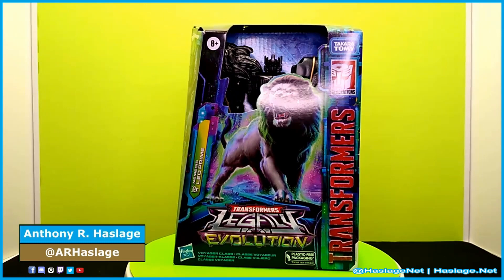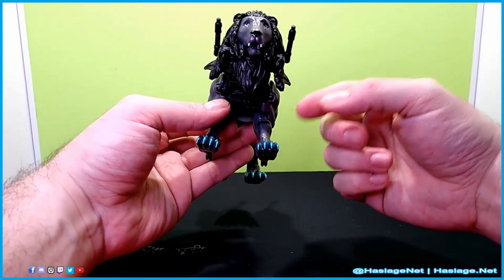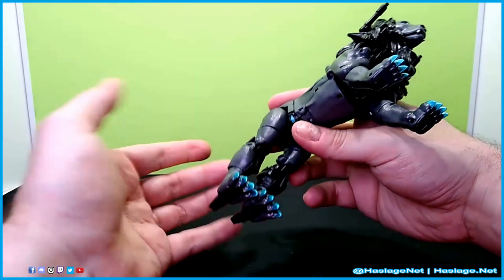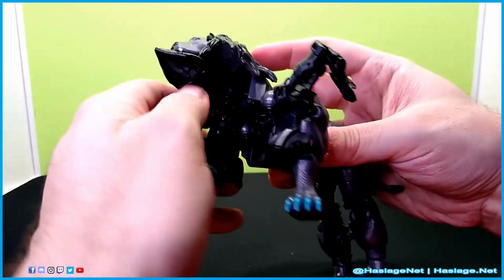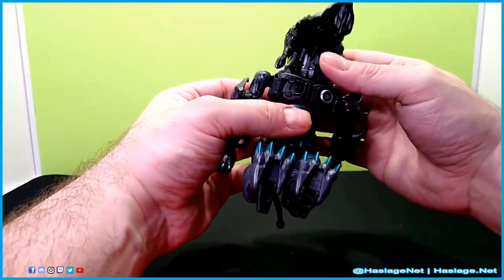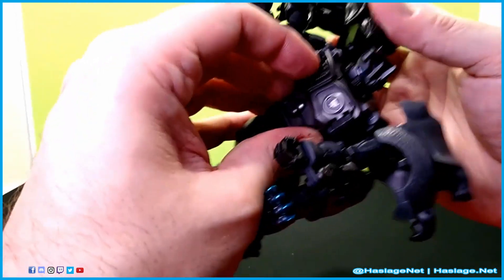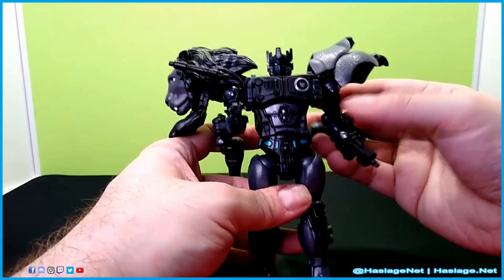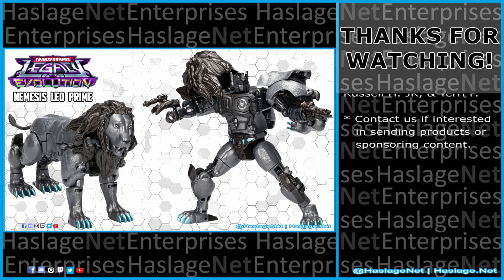Evil Primes are the Best Primes! Transformers Legacy Evolution Nemesis Leo Prime | HNE Toys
Today, we will be checking out Transformers Legacy Evolution Nemesis Leo Prime.  From the Beast Wars II Universe, Nemesis Leo is an evil copy of Leo Prime.